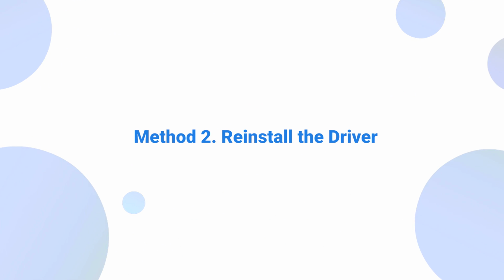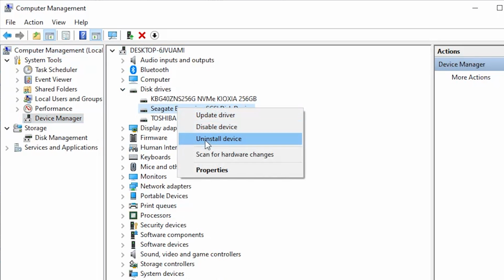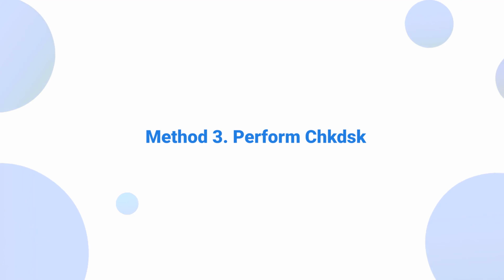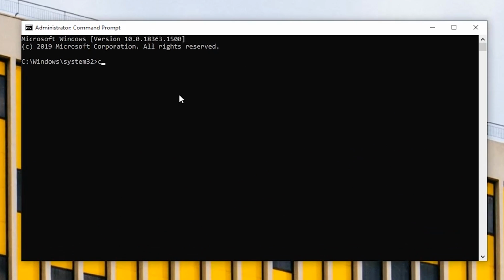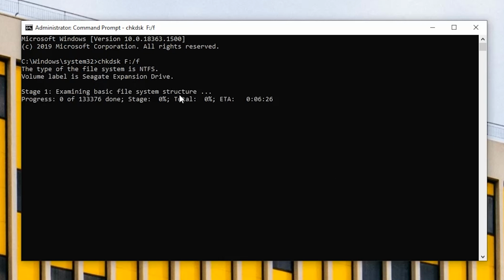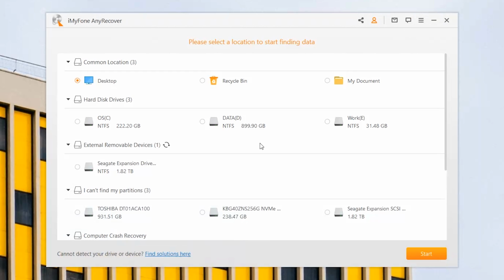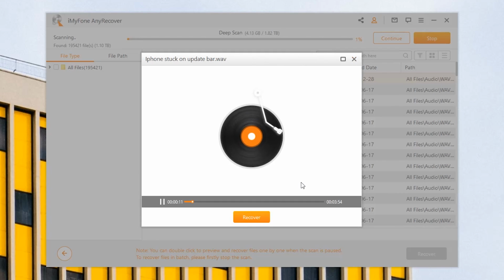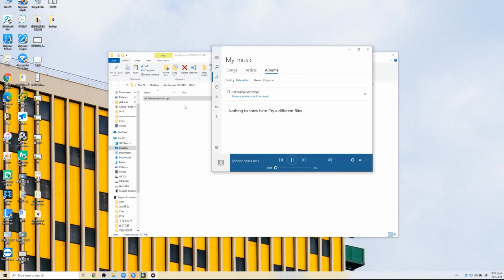【Ultimate Guide】4 Ways to Recover Data from External Hard Drive, USB drives&SD cards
Hello, guys! Do you use the external hard drive to store all your precious data? Have you lost those data due to unpredicted reasons? Calm down, this video will show you how to recover data from external hard drive step by step. Let's check it out!

Time Stamps
00:52 Check for Rescue Service
01:25 Reinstall the Driver
02:18 Perform Chkdsk
03:04 Use AnyRecover

Go ahead to save your data!